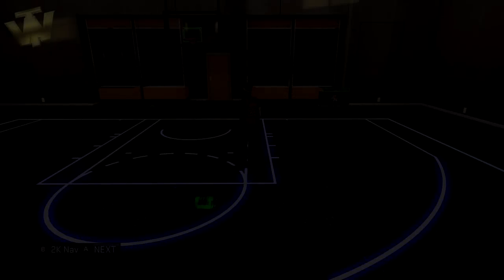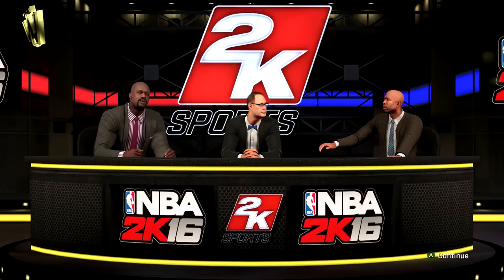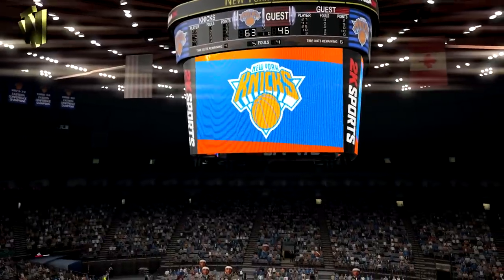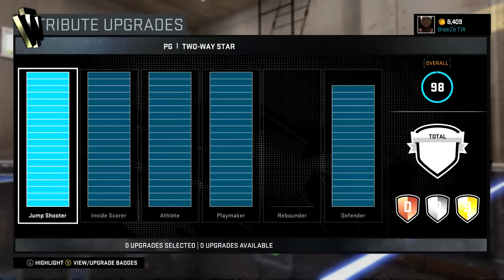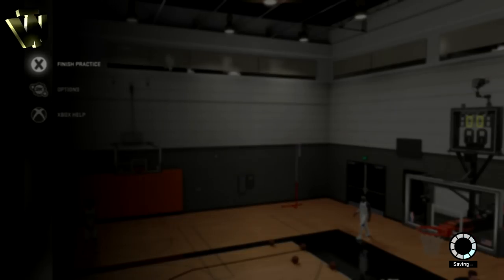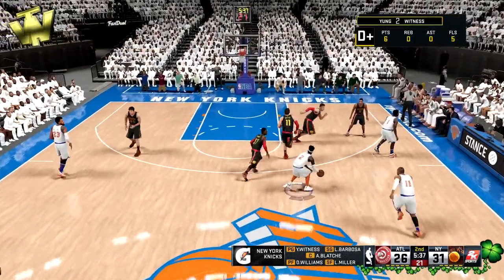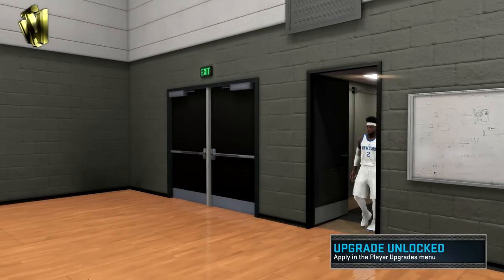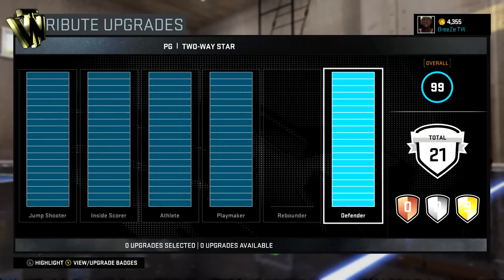NBA 2K16 Tips: How To Get 99 OVERALL In MyCareer - HOW TO GET ALL UPGRADES FAST & EASY GLITCH!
Hope you guys enjoy! Expect tons of content this year!

BreeZe shows you how to obtain a MAXED OUT MyPlayer in NBA 2K16! Get all upgrades super fast and max out your MyPlayer with these tips!